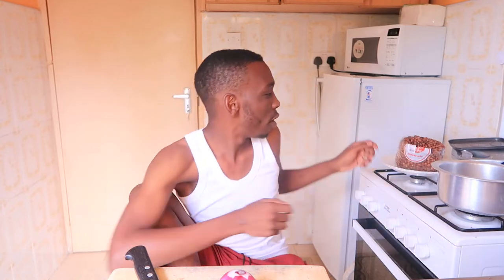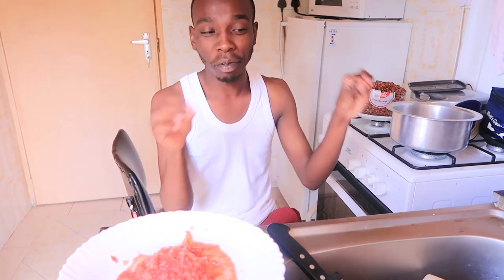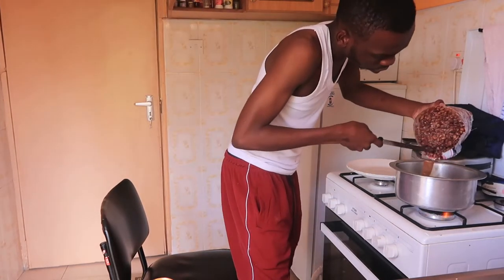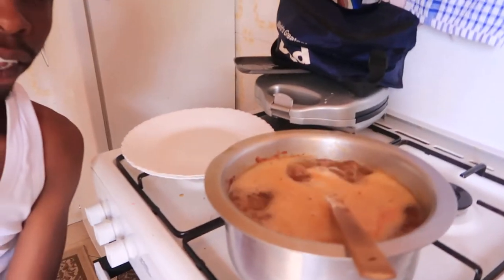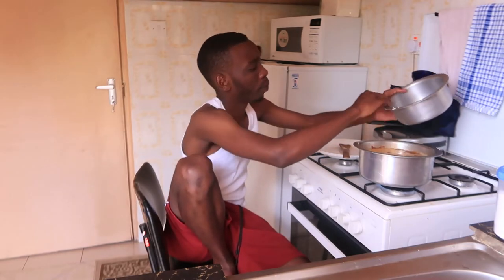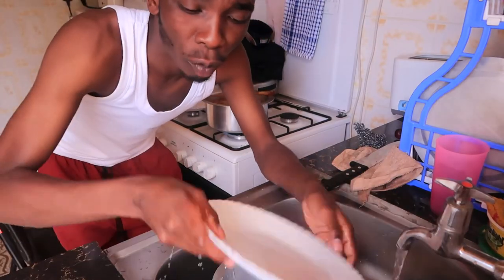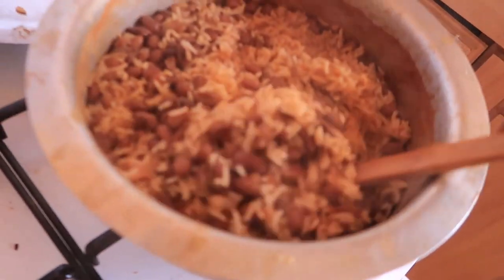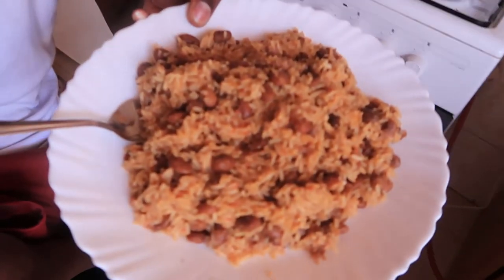Cooking One of Kenya's Most Common Meal | Pilau Njeri